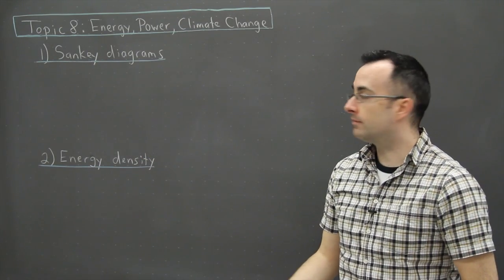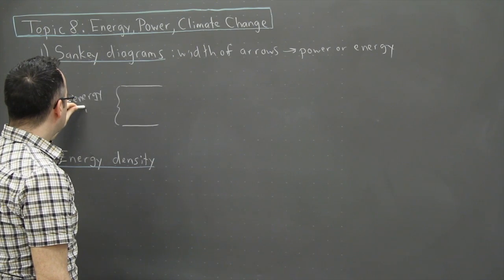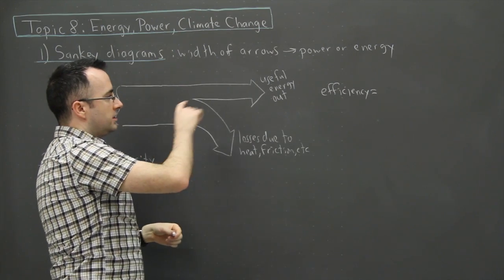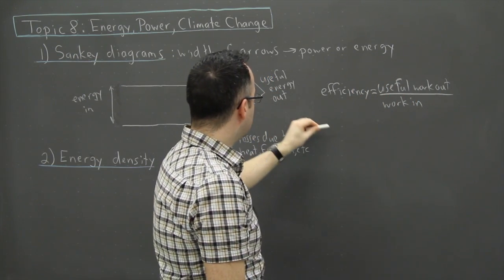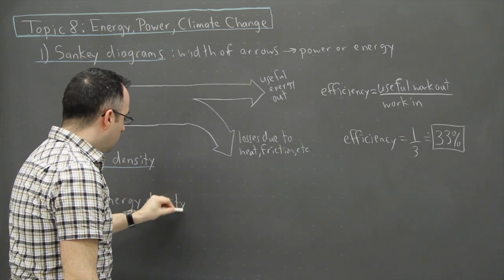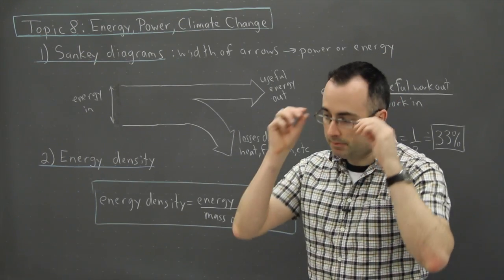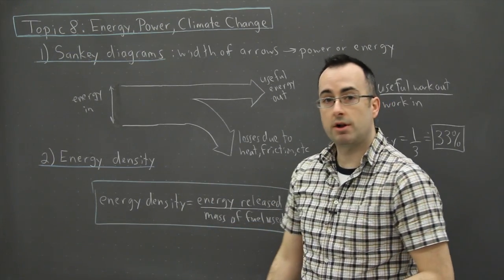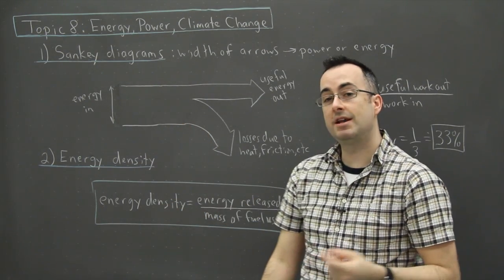IB Physics SL revision - EPCC 1 - sankey diagrams plus 2 - energy